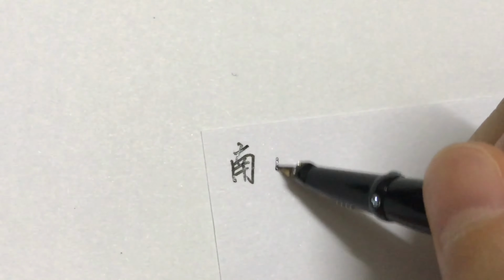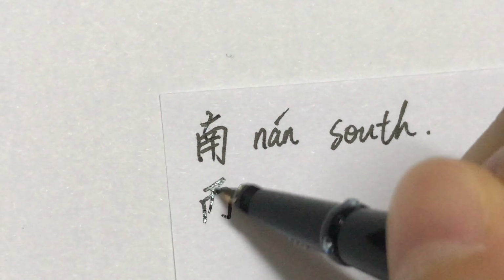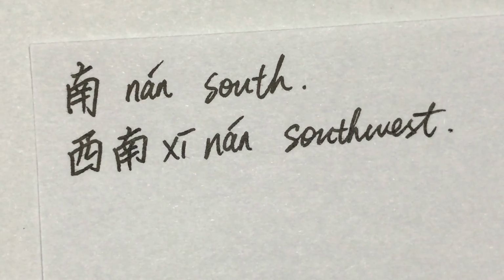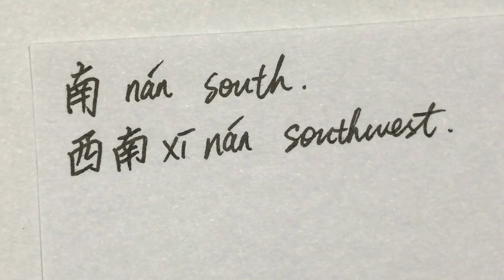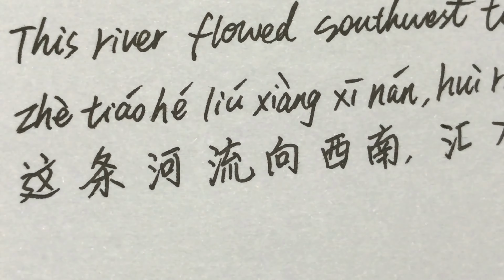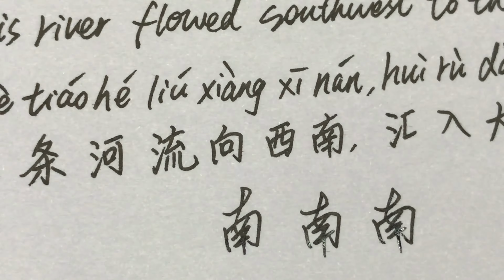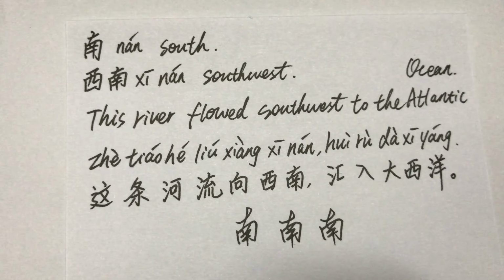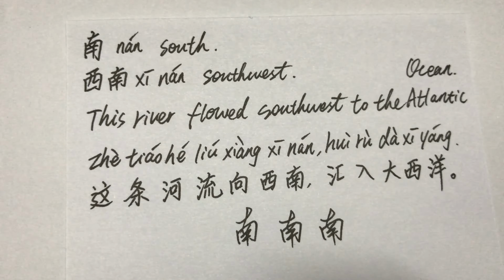Learn Chinese Characters - 南 - This river flowed southwest to the Atlantic Ocean.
南 nán south
西南 xī nán southwest
This river flowed southwest to the Atlantic Ocean.
zhè tiáo hé liú xiàng xī nán, huì rù dà xī yáng
这条河流向西南，汇入大西洋。